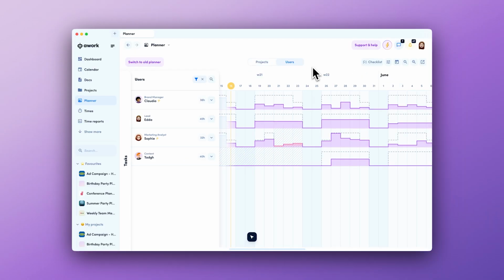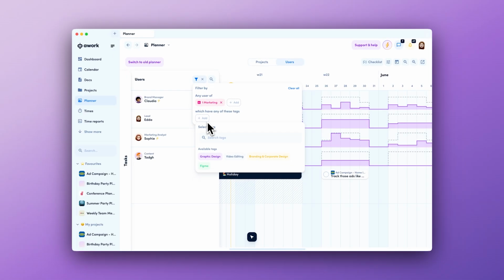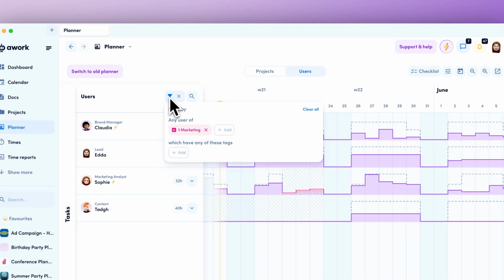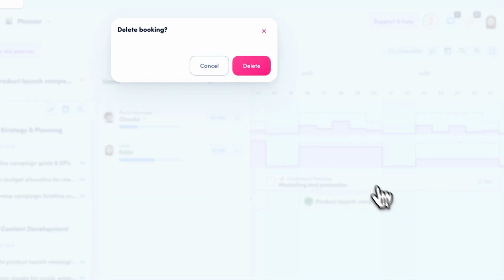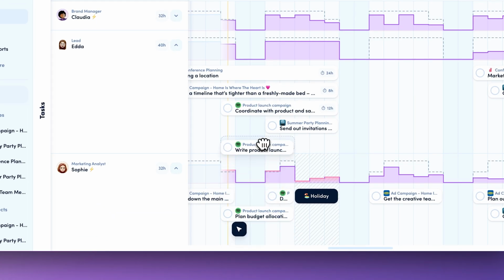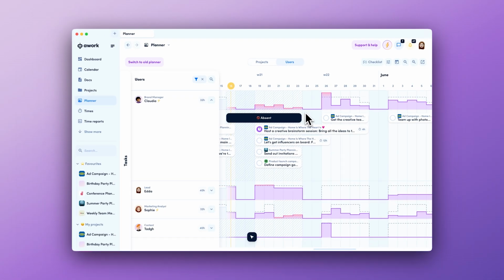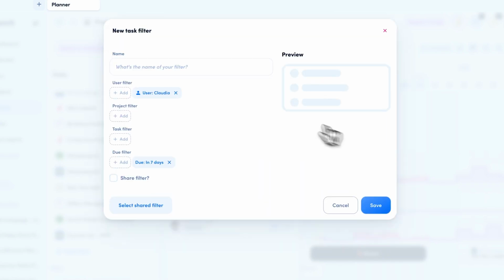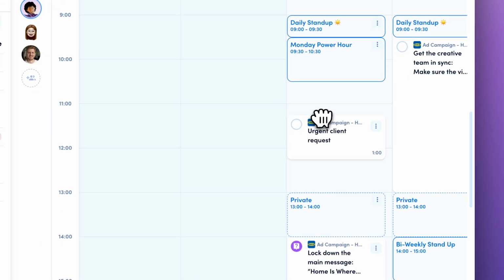awork planner tutorial: workflow for a detailed project planning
awork ist das Herzstück der Projektarbeit von Agenturen und anderen Dienstleistern. Wir wissen, dass Teams mehr brauchen, als nur eine Datenbank für Projekte und Aufgaben, um wirklich erfolgreich zu sein.

Es ist das einzige Work-Management-Tool, das die **Planung in den Fokus** stellt und alle Funktionen bietet, damit diese *wirklich* funktioniert. awork ist außerdem DSGVO-konform, wird in Hamburg entwickelt und auf ISO 27001 zertifizierten Microsoft-Servern in Deutschland gehostet. Es ist außerdem besonders einfach zu bedienen, denn ein Tool, das niemand nutzt, ist für die Katz.

Über 4.000 Teams von klein bis groß arbeiten mit awork besser und glücklicher zusammen. Darunter thjnk, fischerAppelt, Ströer und viele mehr.